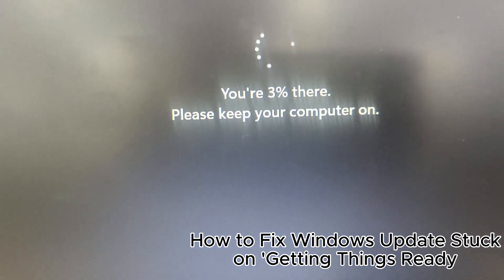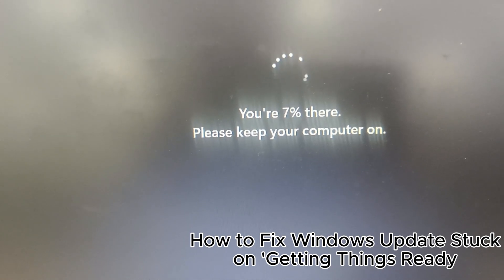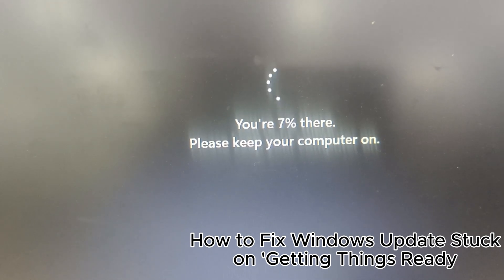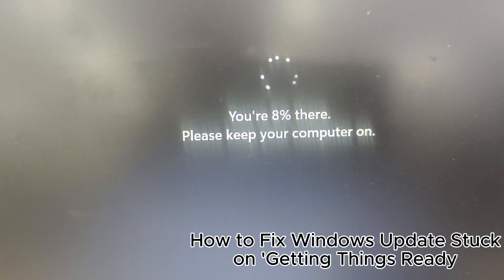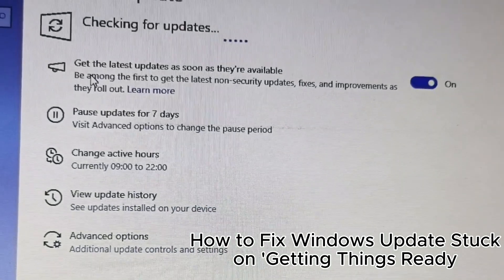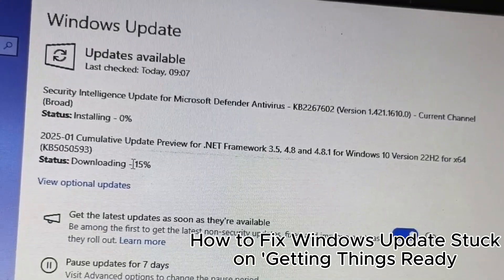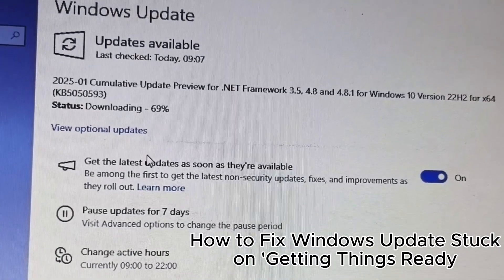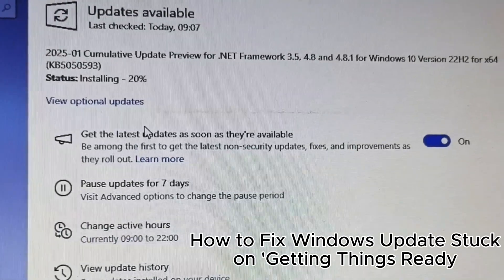How to Fix Windows Update Stuck on 'Getting Things Ready